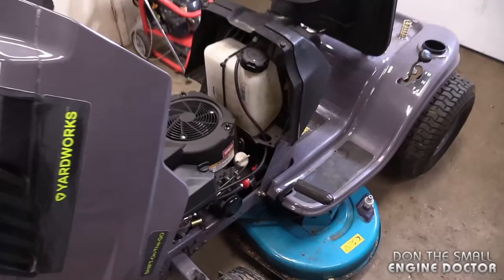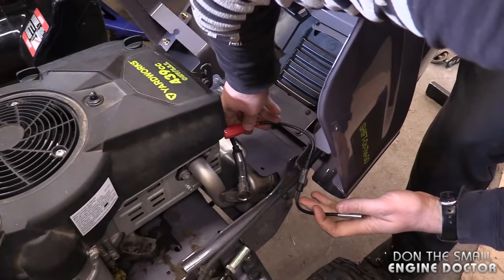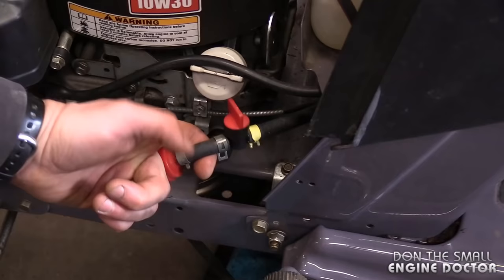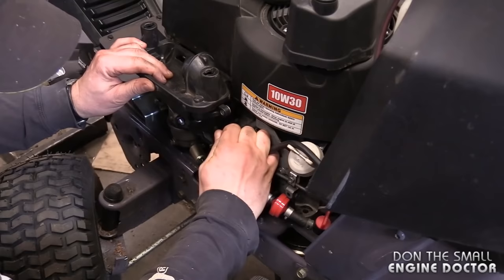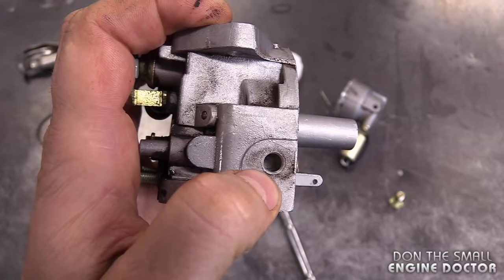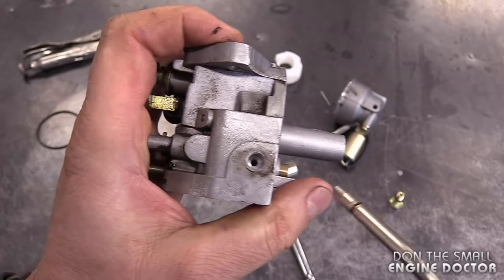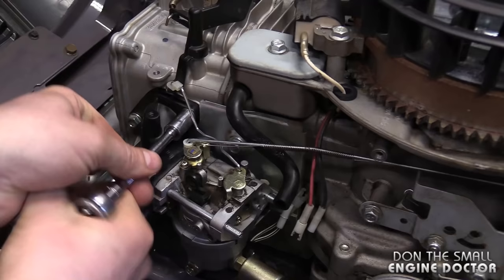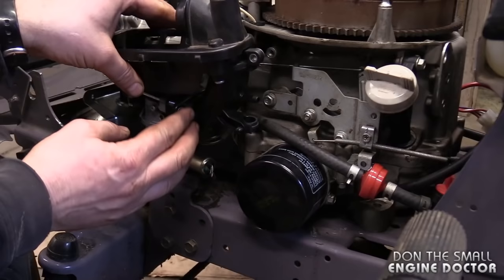Almost New Lawn Tractor Runs Then Dies - Step By Step Repair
Lawn Tractor Runs Then Dies - Step By Step Repair
Recently an almost new riding mower came in the shop. Customer says it runs for about five minutes then dies. This is an issue that I see quite a bit in my small engine repair shop and it's a problem that is not too complicated to fix.
Watch this video as I guide you through this step by step repair!

Watch my video on how to fix a lawn tractor that clicks and won't start here;